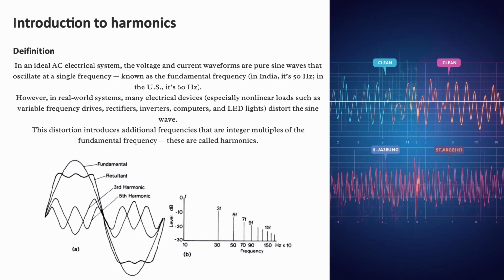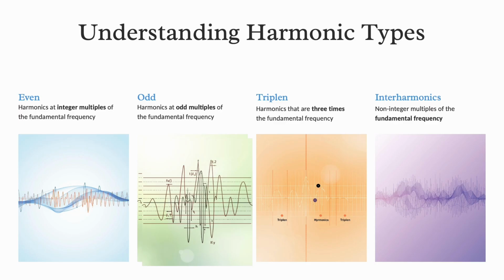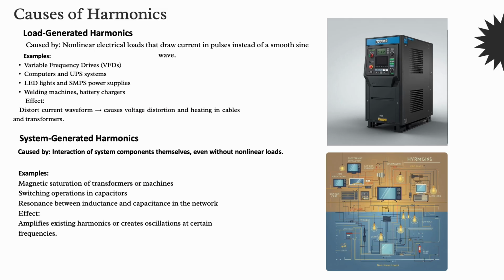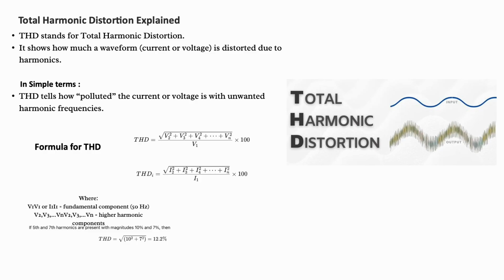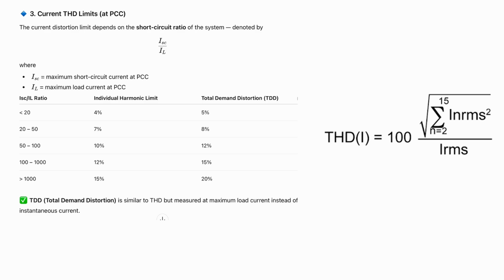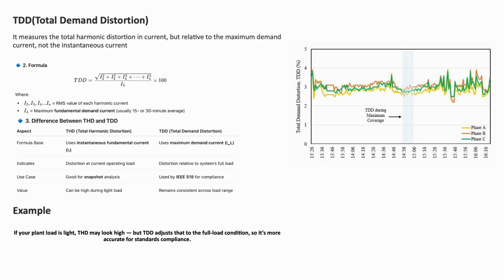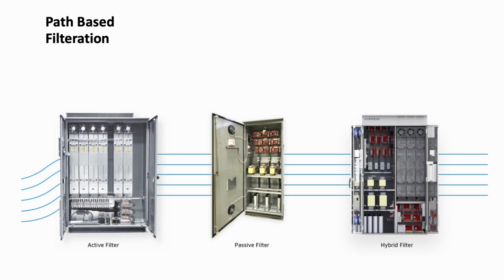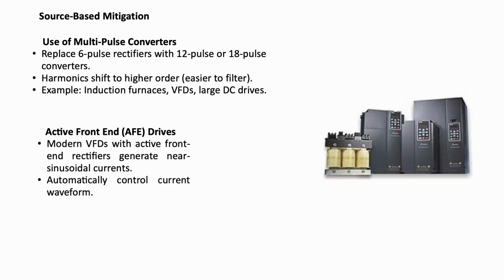Harmonics in Power Systems Explained | THD, TDD, IEEE 519 Limits, Mitigation | Complete Tutorial”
Are you struggling to understand Harmonics, THD, TDD, or IEEE 519 standards?
This video gives you a complete, beginner-friendly, practical explanation of Total Harmonic Distortion and its real impact on electrical systems.
🔥 What you will learn in this video:
✔ What is THD (Total Harmonic Distortion)?
✔ How to calculate THD (easy formula explanation)
✔ What is TDD?
✔ Why harmonics occur in electrical systems
✔ How THD affects motors, transformers, capacitors, and wiring
✔ IEEE 519 voltage & current THD limits
✔ Harmonics order identification (3rd, 5th, 7th, 11th…)
✔ Real-world waveform comparison
✔ Harmonic mitigation methods (passive, active, filters, detuned reactors, 12-pulse, 18-pulse, APFC panels)
✔ THD graphs, duty cycle effects, and switching frequency impact
This video is perfect for:
⚡ Electrical engineers
⚡ Students
⚡ Maintenance professionals
⚡ Power quality specialists
⚡ UPS, VFD, and APFC panel users
⚡ Anyone facing power quality issues